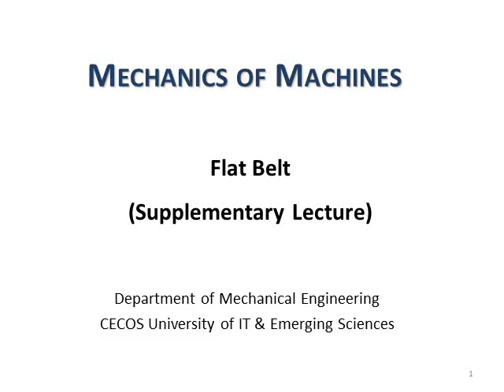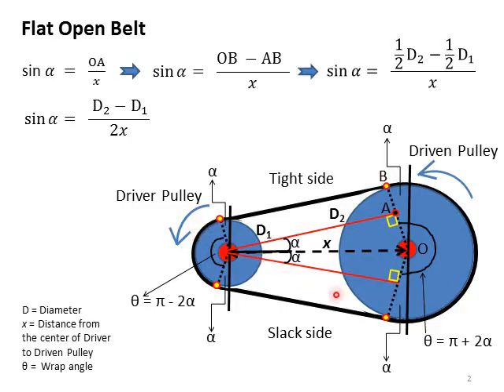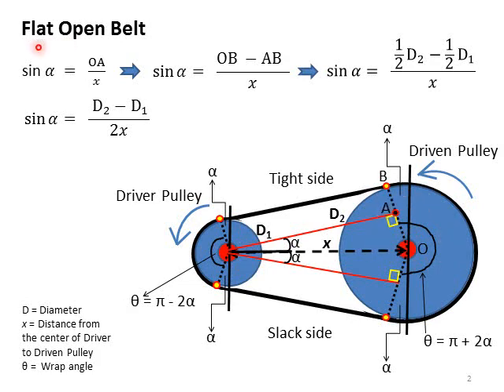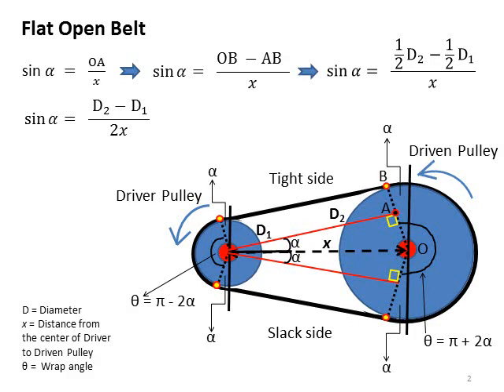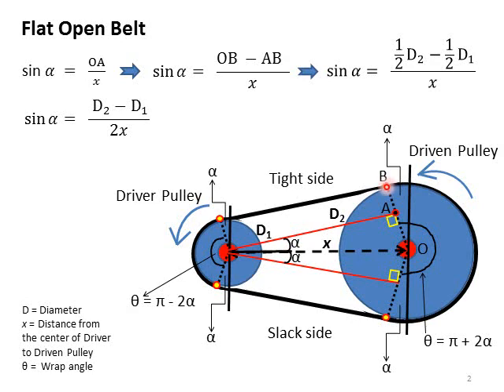12. Supplementary Lecture on Flat Belt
Basic concepts related to Flat Belt will be discussed in this lecture.